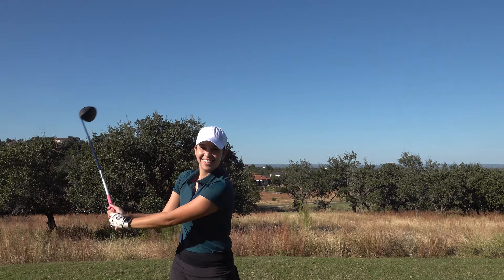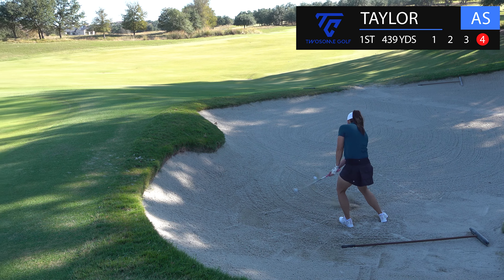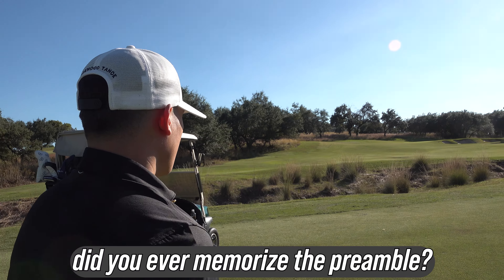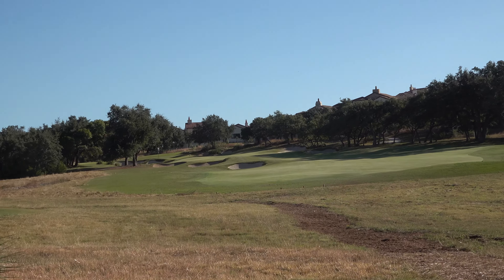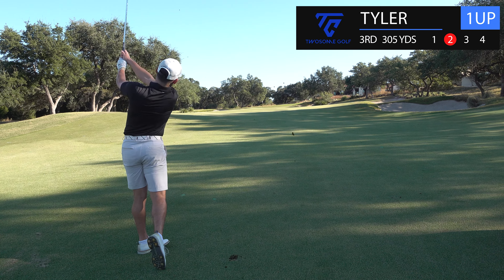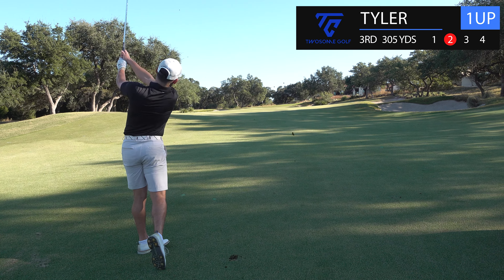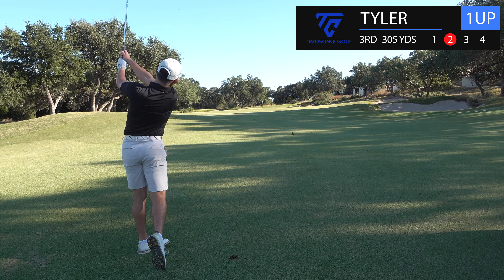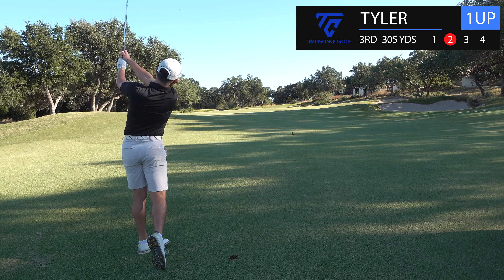Our First Match At Our BRAND NEW Home Course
Huge life change means our first match at our brand new home club, get used to these views... Who do you guys have winning the first ever match?!

0:00 Intro
0:22 Match Play
15:33 You're a PSYCHO